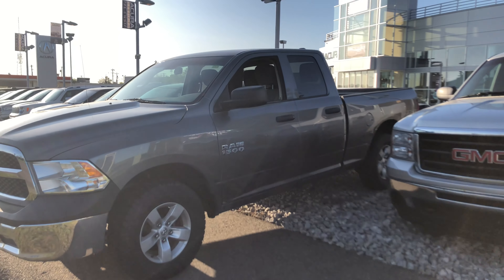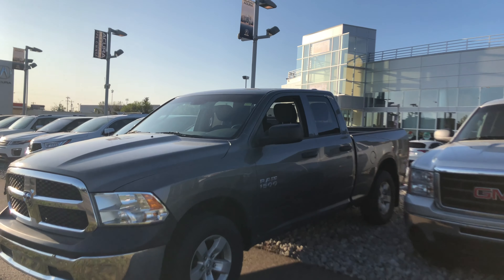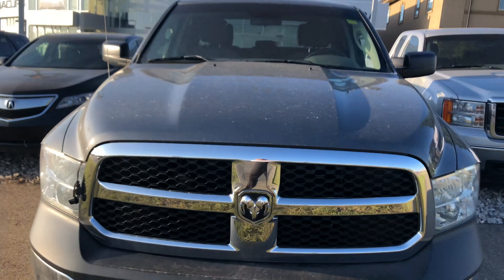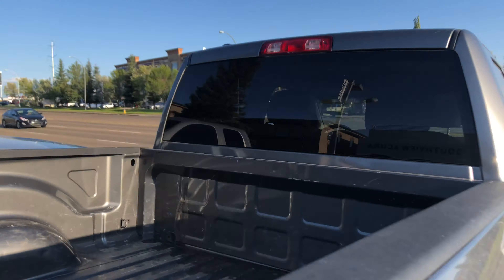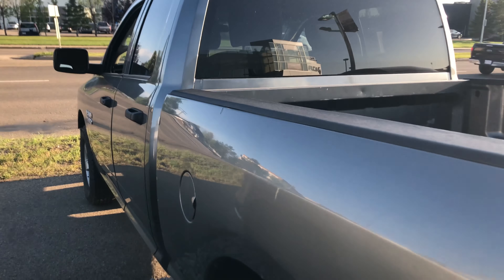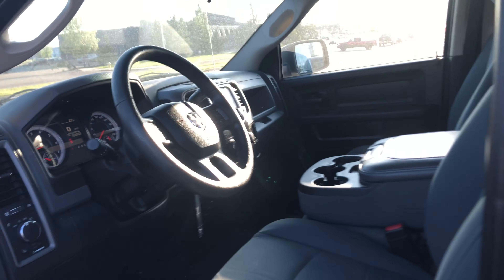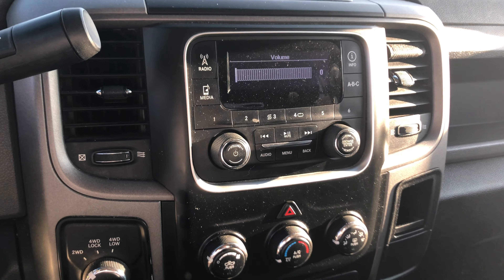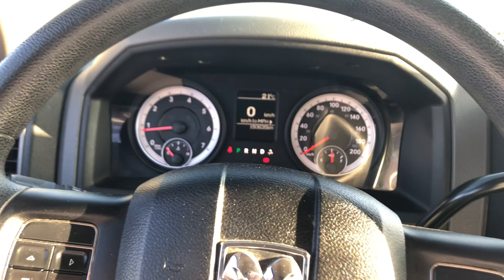2013 Ram 1500 || South View Acura